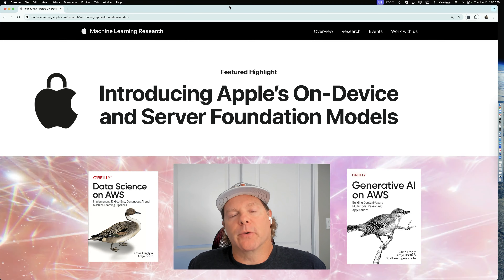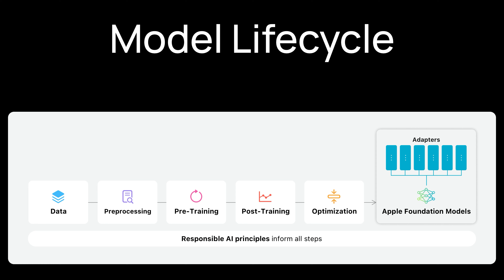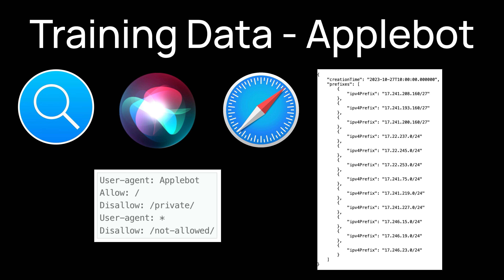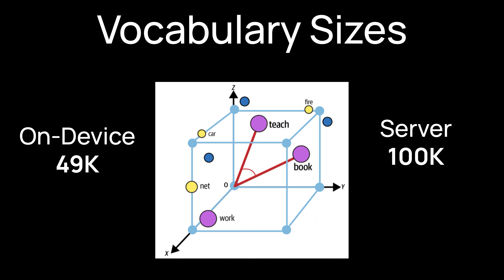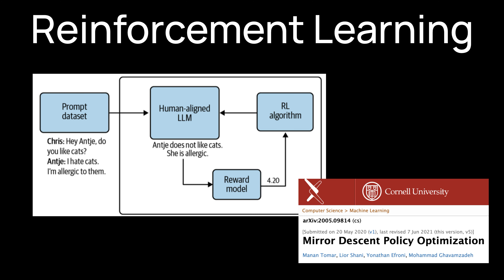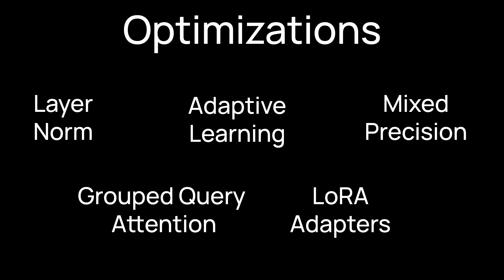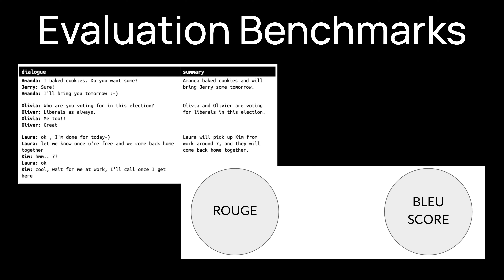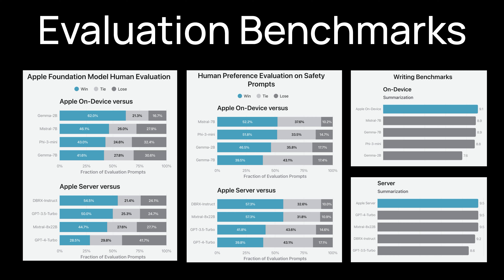Apple Reveals Foundation Model Details: Datasets, Frameworks, and Evaluation Benchmarks!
Join Chris Fregly as he explores Apple's new on-device and server foundation models. Discover Apple's commitment to Responsible AI, differential privacy, and federated learning. Learn about the lifecycle of foundation models, ranging from pre-training with vast datasets to post-training optimizations like quantization and LoRA Adapters. Dive into advanced training strategies using AXLearn, and see how Apple's models perform against competitors. This comprehensive overview highlights innovative techniques ensuring security, privacy, and efficiency. Don't miss out on these groundbreaking advancements in AI technology.

00:00 Introduction and Overview
00:19 Responsible AI and Privacy
00:48 Foundation Model Lifecycle
01:14 Data Collection and Training
02:16 Post-Training and Optimization
03:52 Evaluation and Benchmarking
04:43 Conclusion and Future Outlook